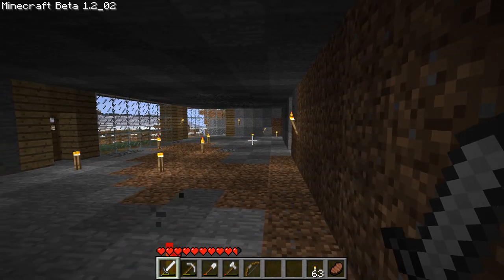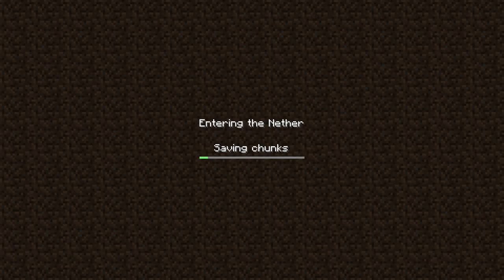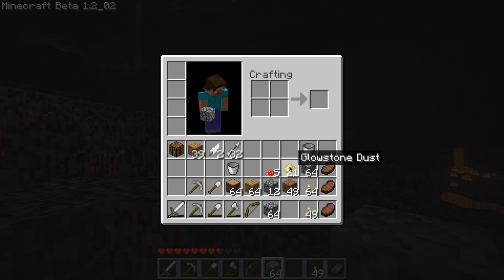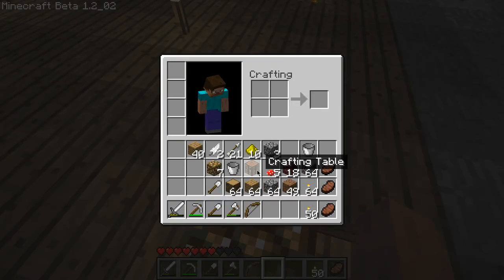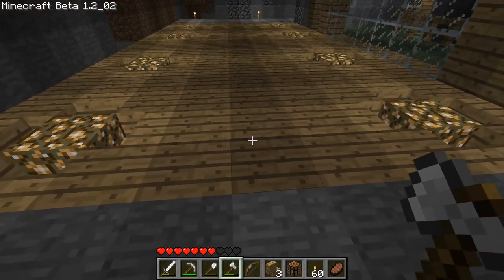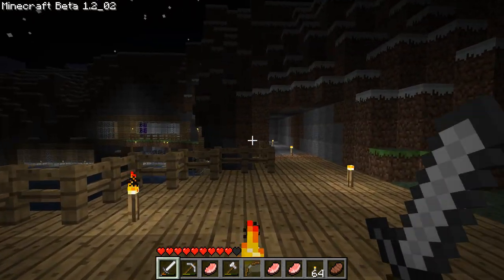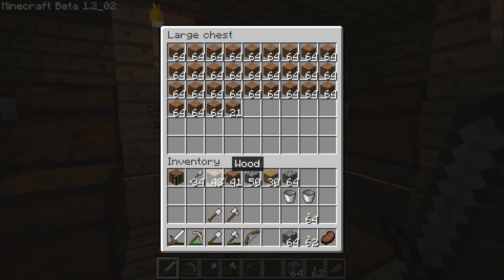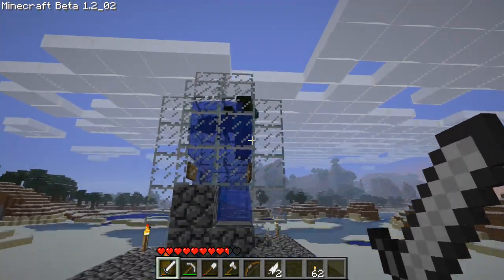Minecraft Time Traveller - Ep 18 - Upstairs Polishing | Beta 1.2_02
In this heavily delayed video I work on the room upstairs and make it look nice, and original...